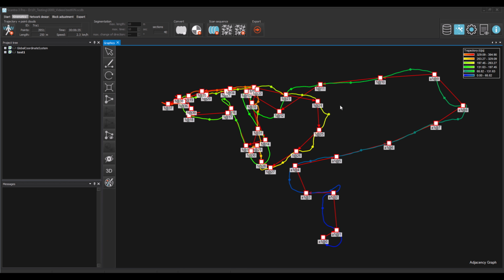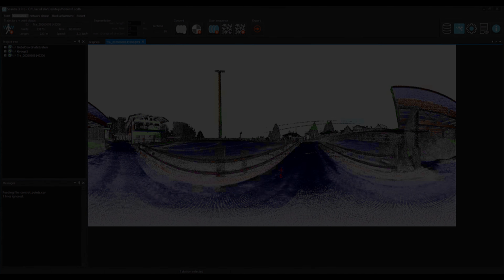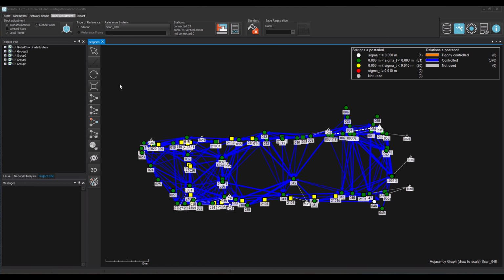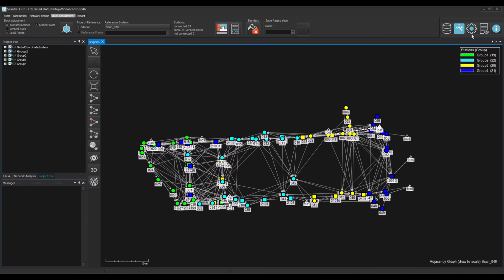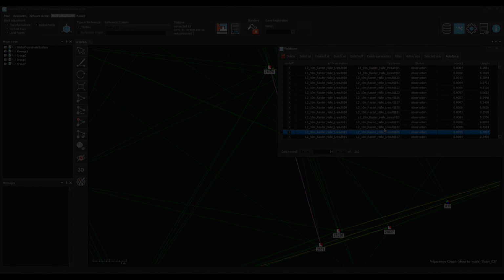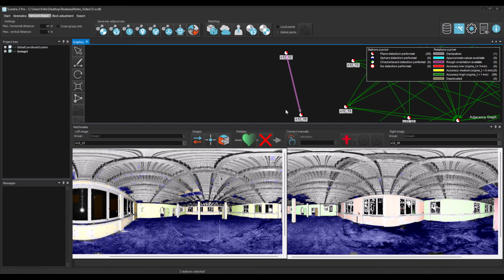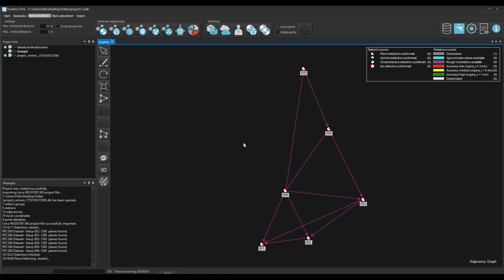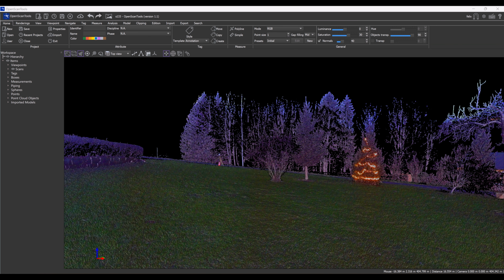Highlights of the new Scantra Release 3.5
Chapters:
0:00 Intro
0:23 New logo and icon
1:07 Updated Graphical User Interface
1:40 Adaptive SLAM
2:18 Visualisation of a point cloud section and trajectory
2:50 Import / Export: Local control points
3:16 Association of more than one point cloud to one trajectory
4:05 Reference points trajectory
4:46 Graphics: Colorise intersected planes by data source and group association
5:28 Graphics: Colorise stations by height and group association
6:39 Graphics: Paint unselected items grey
7:15 Browsers: Autofocus on relations and stations in the browsers
7:40 Browser: Selection of browser entries through the graphics
8:02 Browser: Additional column with length’ of relations
8:20 Matchmaker: Opens the Matchmaker if no relation is defined
8:49 Graphics: Filtering of Ghost planes in sectional view
9:10 Show last n characters of stations
9:37 The unofficial Leica Cyclone Register 360 interface
10:40 Import / Export: Faro Scene

More information can be found in the detailled release notes under